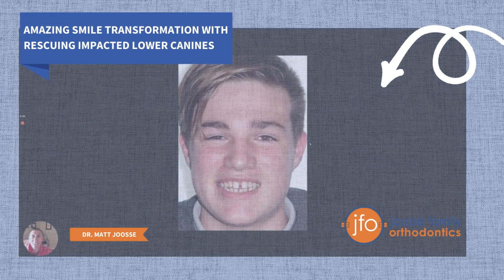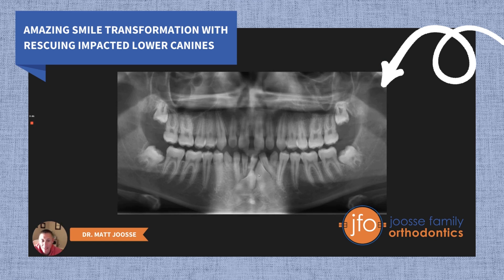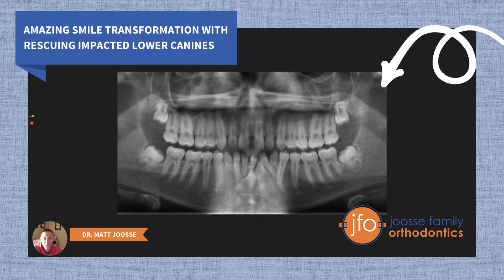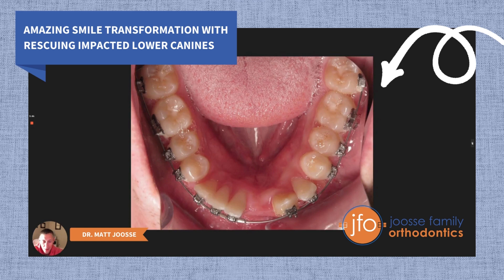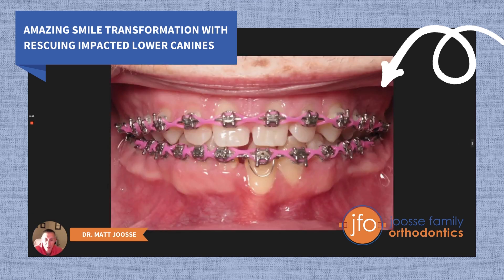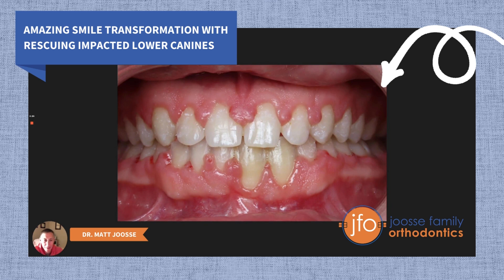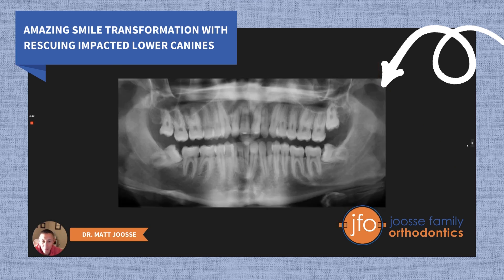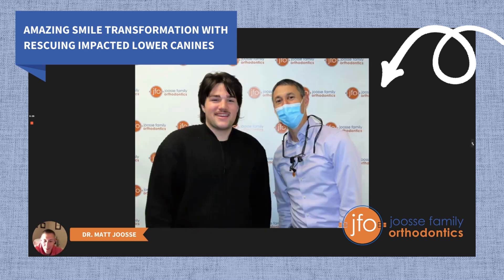Amazing Smile by Rescuing Impacted Lower Canines | Joosse Family Orthodontics | Williamsburg, VA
A difficult case that was worth the wait! Impacted teeth are no easy feat when it comes to creating the perfect, long-lasting smile, but we were able to give Luca a smile that will last him into his adulthood!

Take a look at this video to learn more about what we offer at Joosse Family Orthodontics and if you are also looking for an experienced orthodontist in Williamsburg, VA, do not hesitate to reach out to us for your complimentary consultation today.

Welcome to Joosse Family Orthodontics, where we provide orthodontic solutions designed to suit your lifestyle and specific orthodontic needs in a fun and friendly environment.